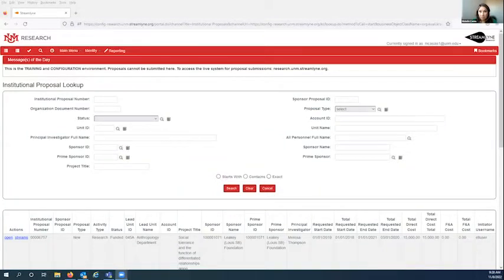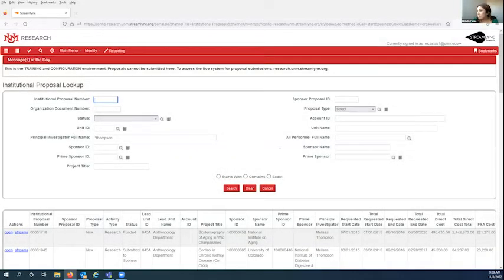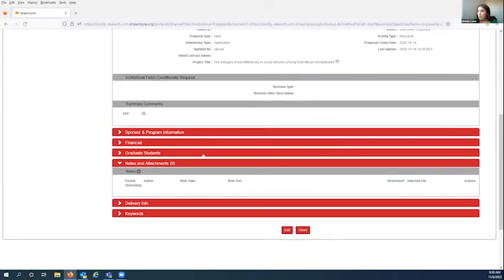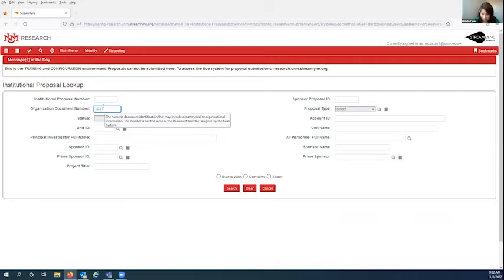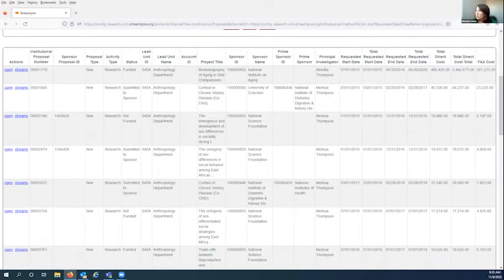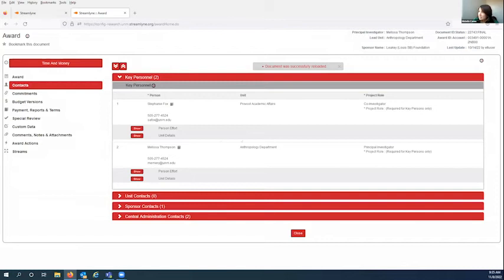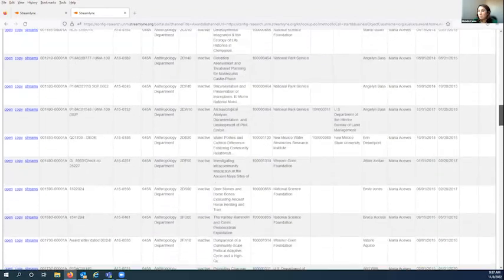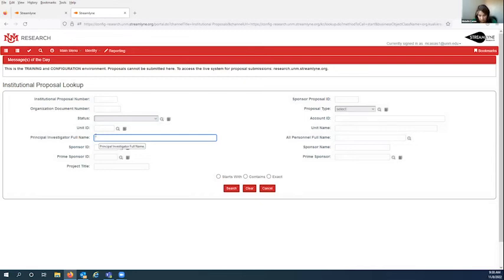Searching for Migrated Proposal & Awards In Streamlyne